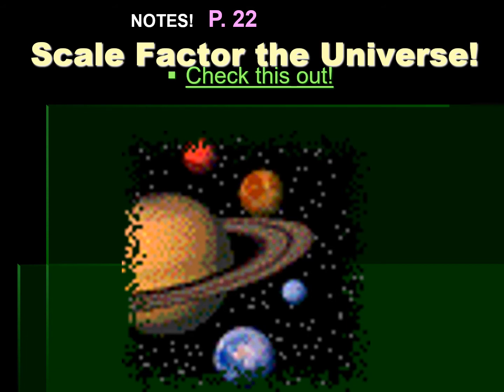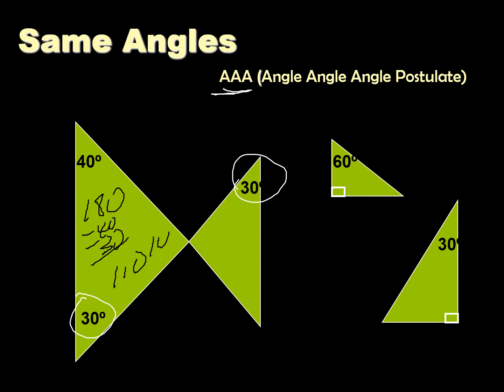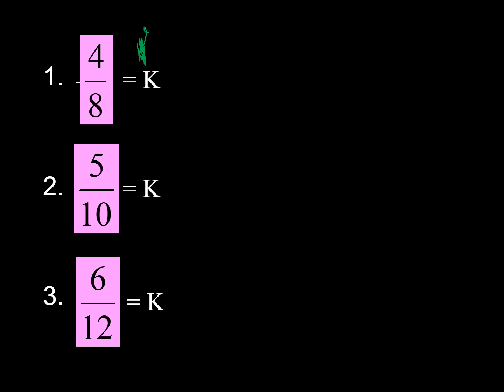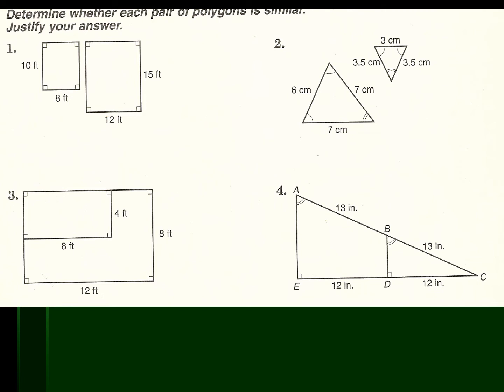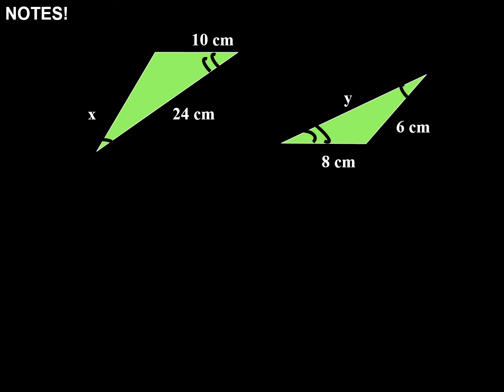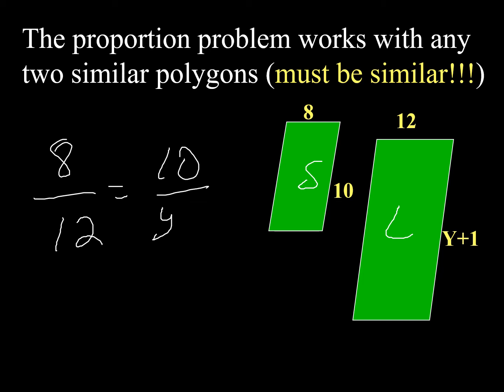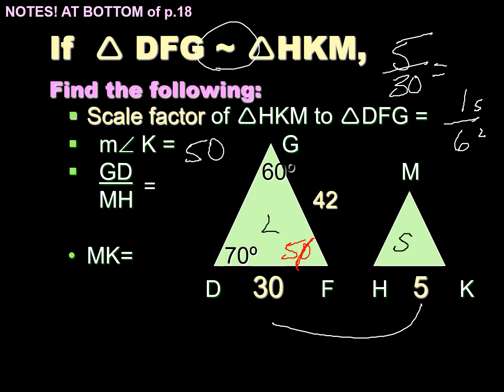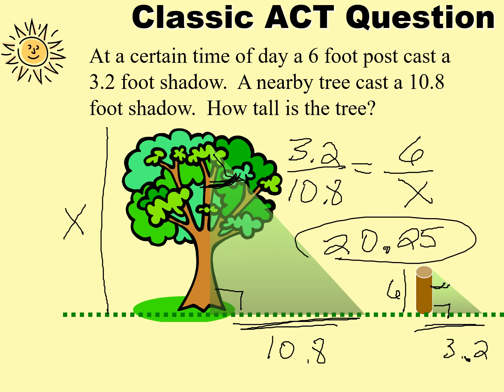1 similar triangles vid